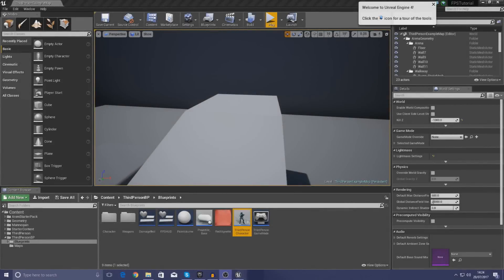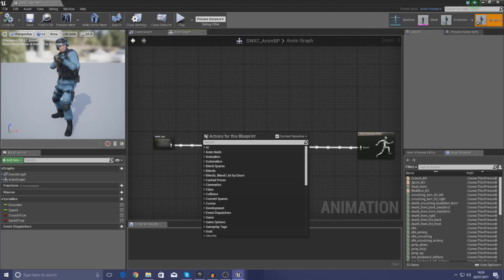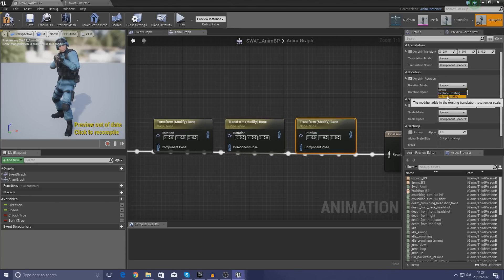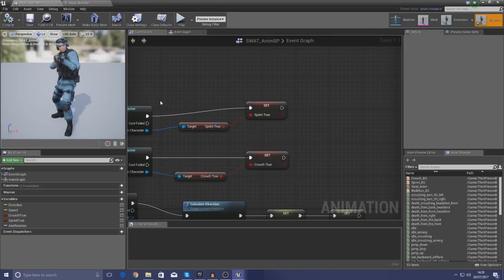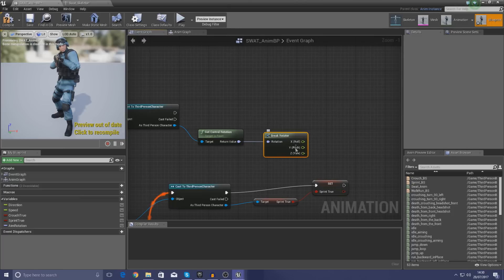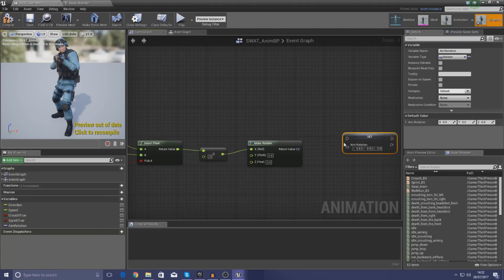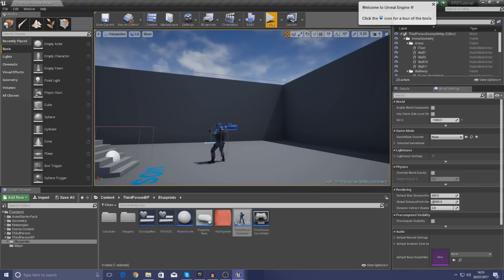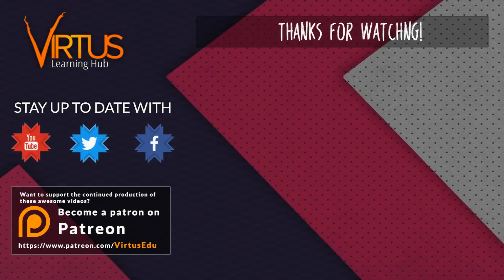Using Control Rotation - #12 Creating A First Person Shooter (FPS) With Unreal Engine 4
Today we take a look at how we can use the player's control rotation to affect the position of the characters weapon. Doing this will make the player's weapon/gun follow the player's camera at all times. Enjoy!